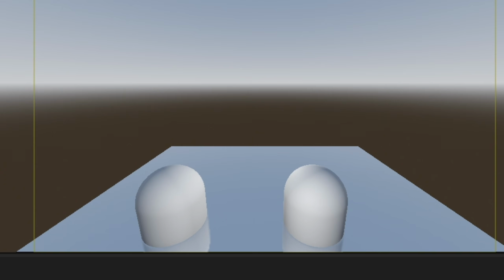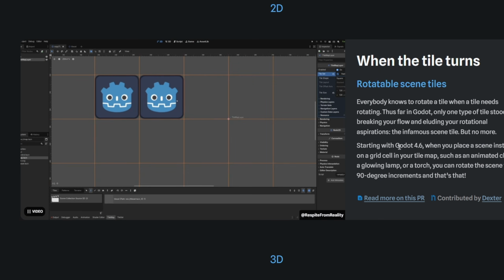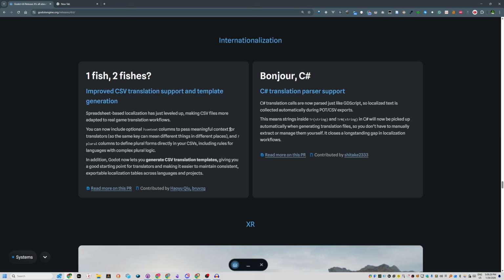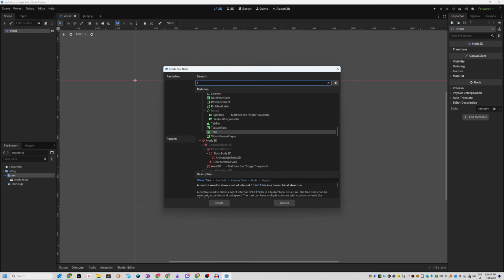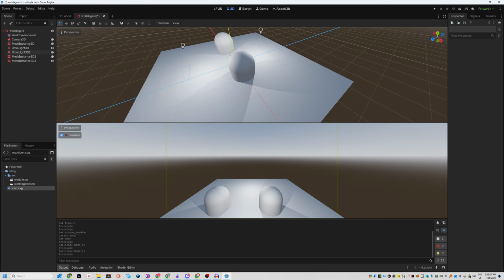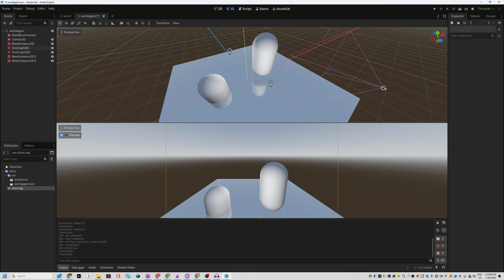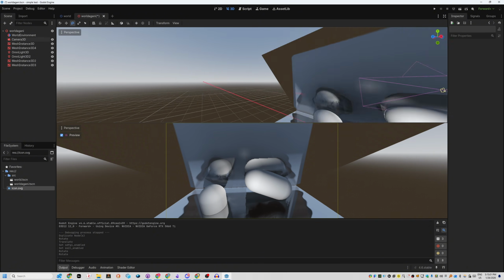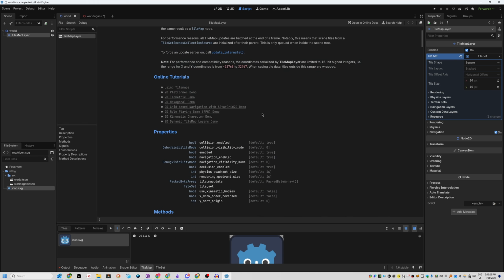godot 4.6 is REALLY cool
literally fan boy moment + small update notes + testing some features out
0:00 - update notes
1:18 - install and first run
1:42 - starts freaking out in godot 4.6
1:57 - OH MY GOD.
2:38 - RTX ON